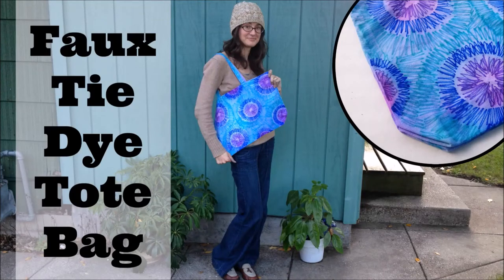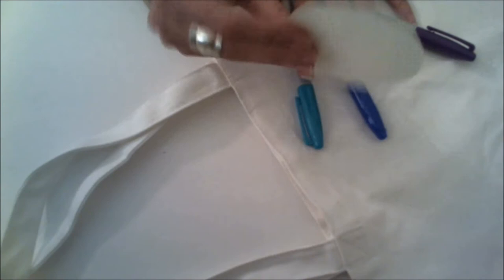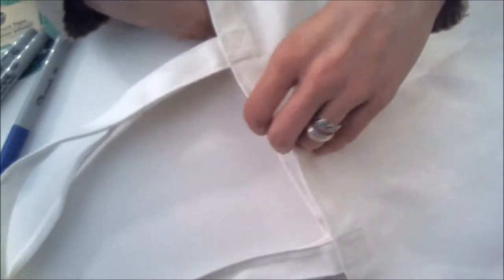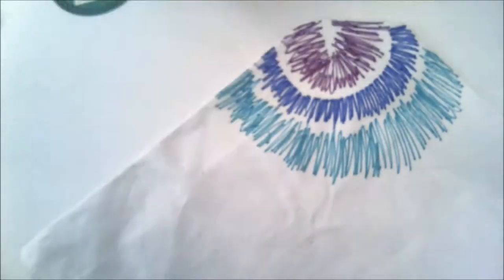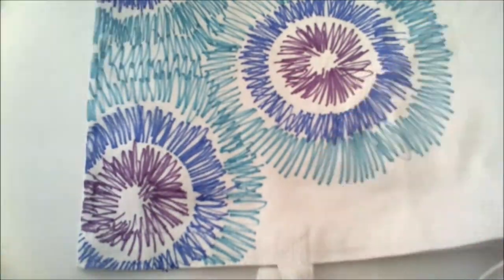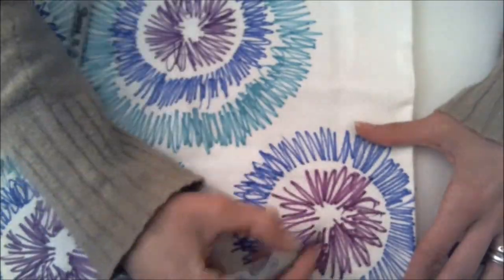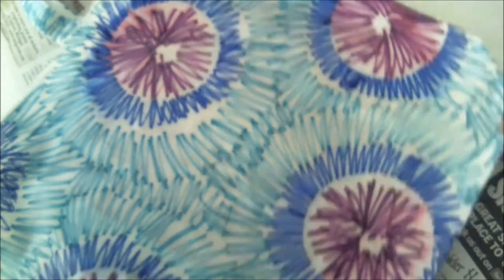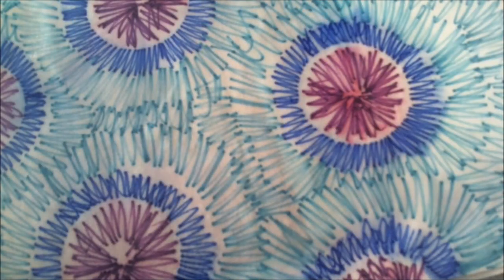Dollar Store Crafts: Faux Tie Dye Tote Bag Tutorial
Rhonda gets dollar store crafty by creating a faux tie dye tote bag using permanent markers and rubbing alcohol!